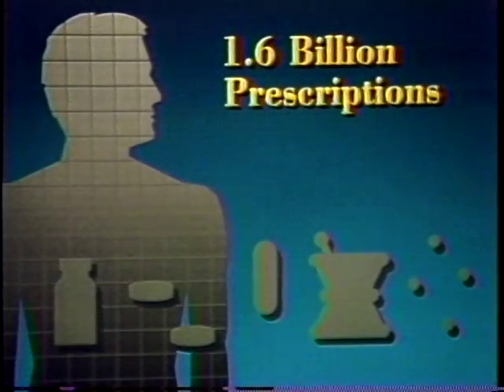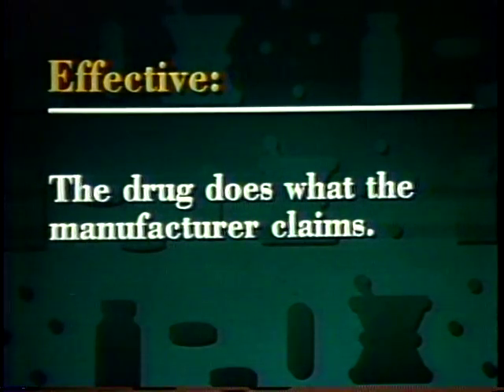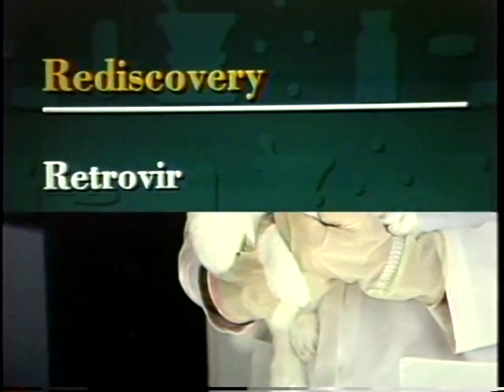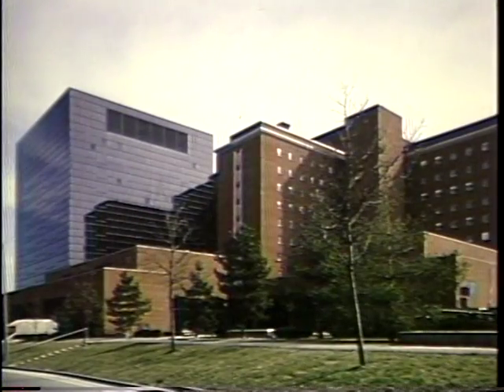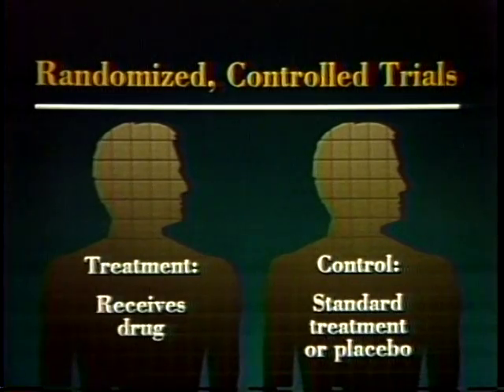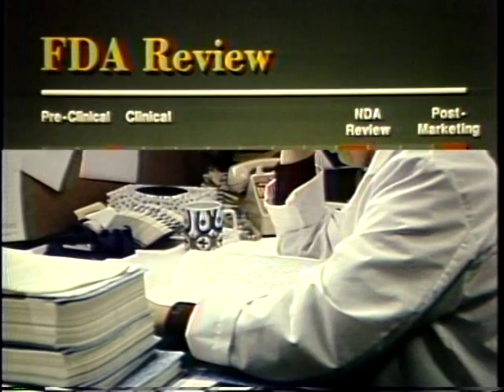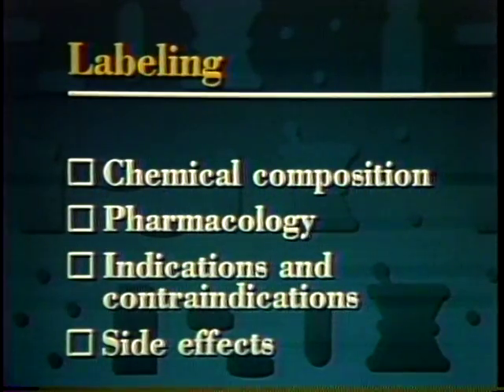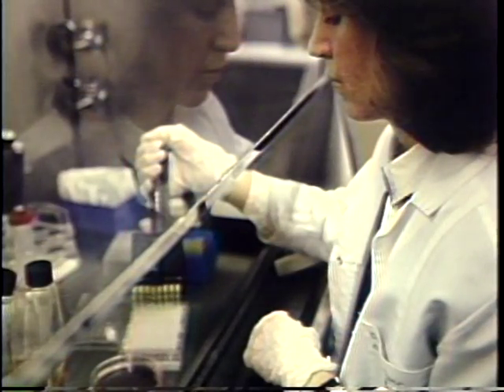FDA Approved - The Slide Show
Food and Drug Administration gov.ntis.ava17487vnb1     - A slide show about what FDA approved means.